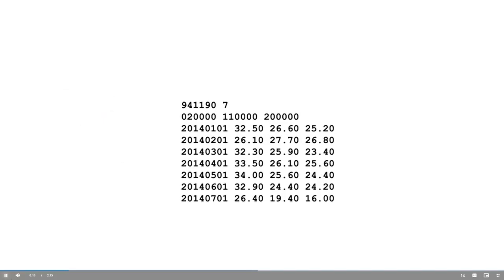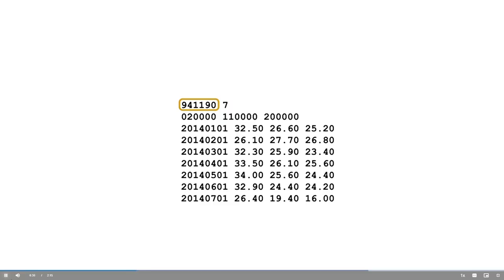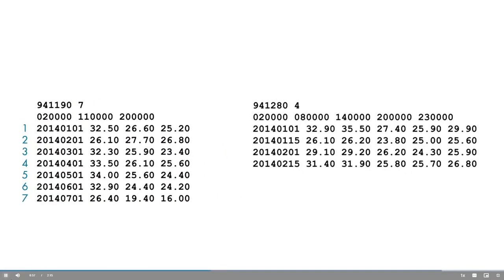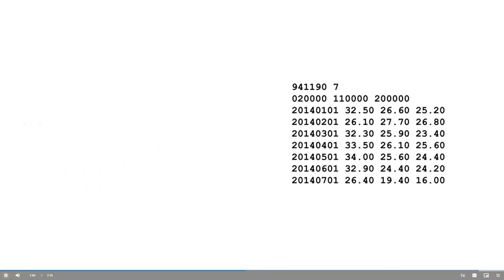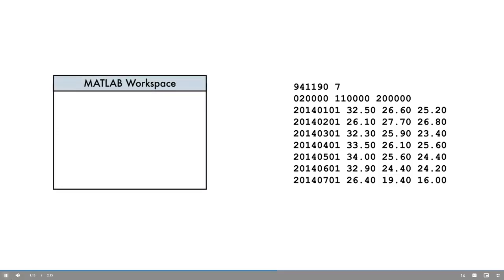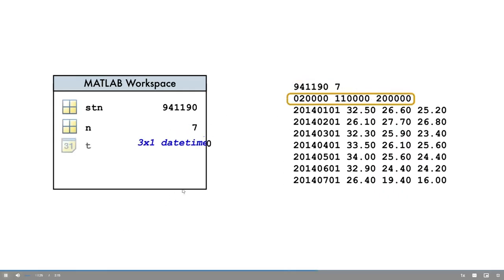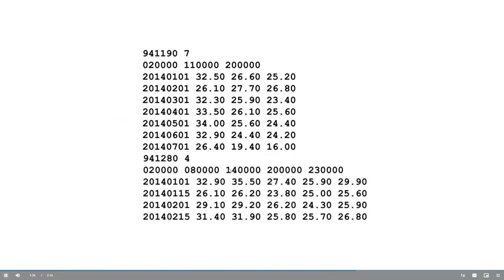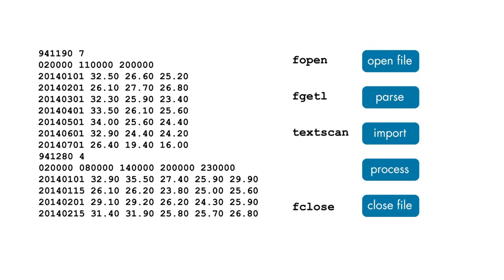MATLAB for Data Processing and Visualization 11 Low Level Input Function 2025 02